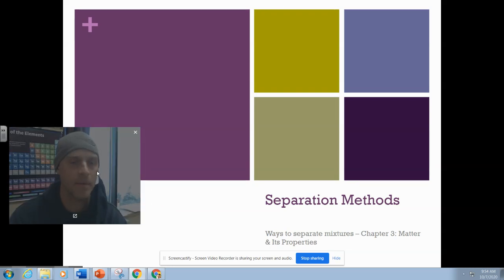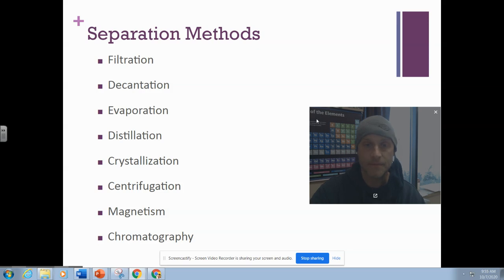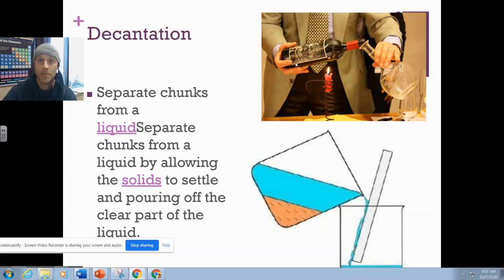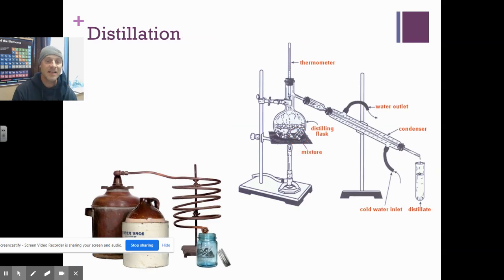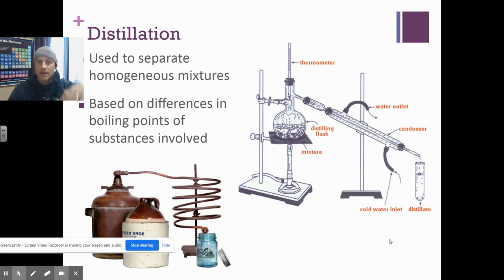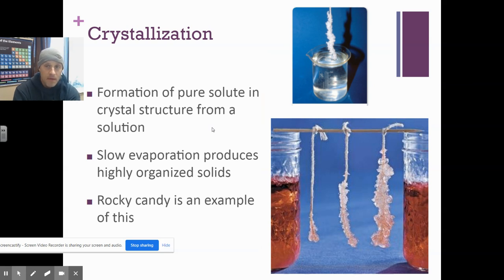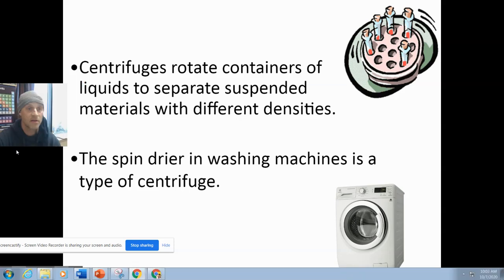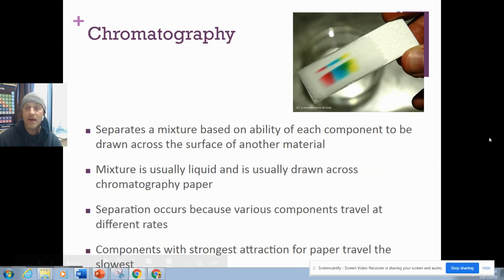Watch me first!! Oct 7 2020